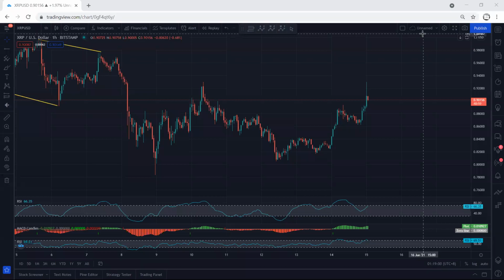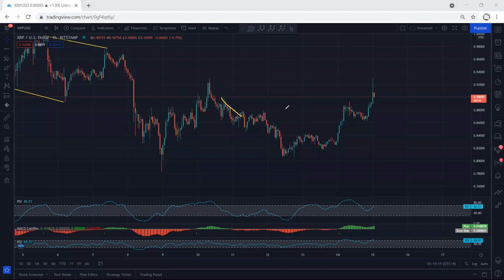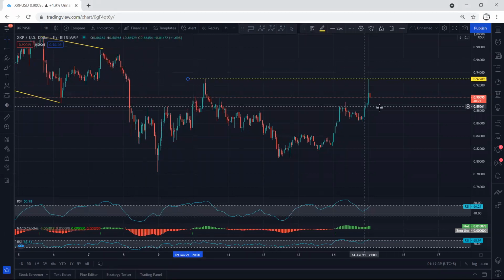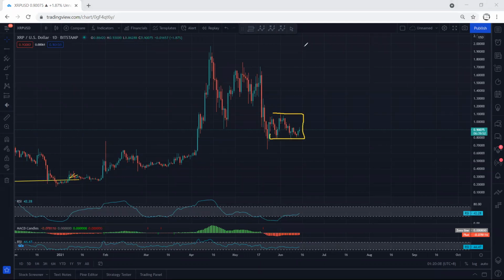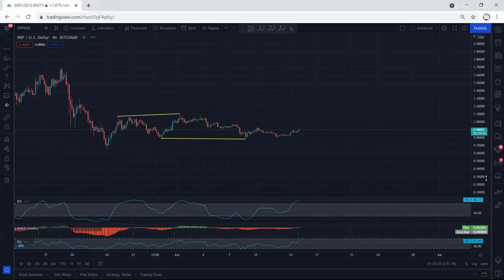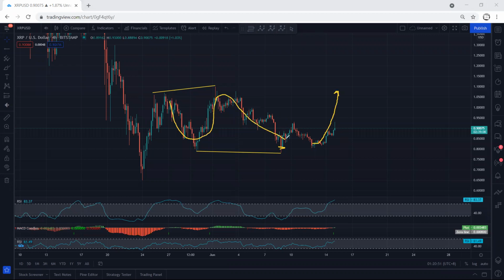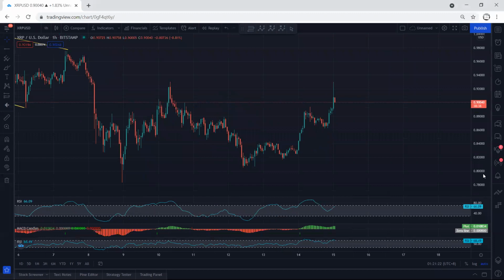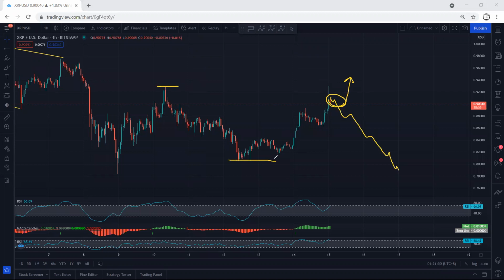XRP - Ripple Technical Analysis for June 15, 2021 - Ripple